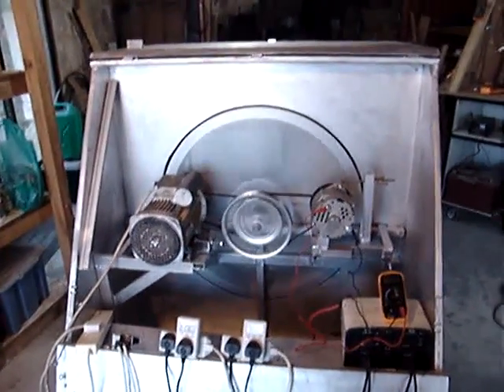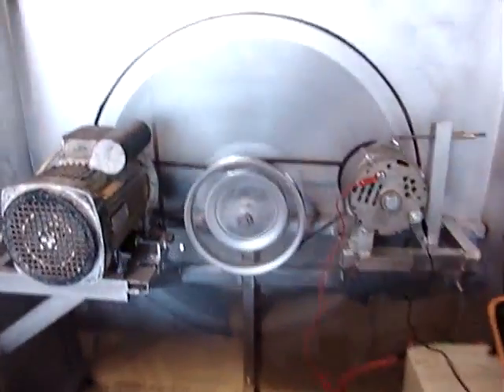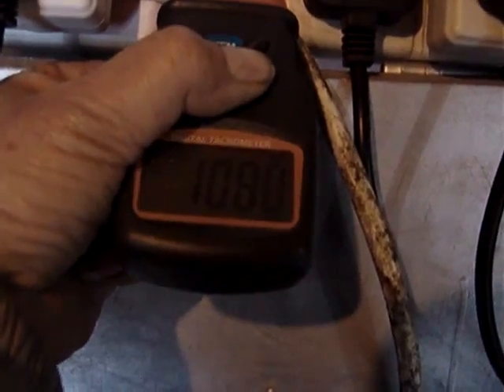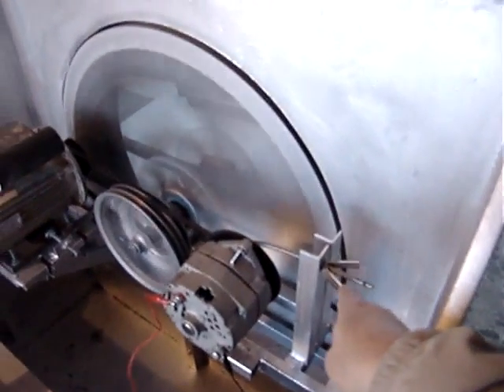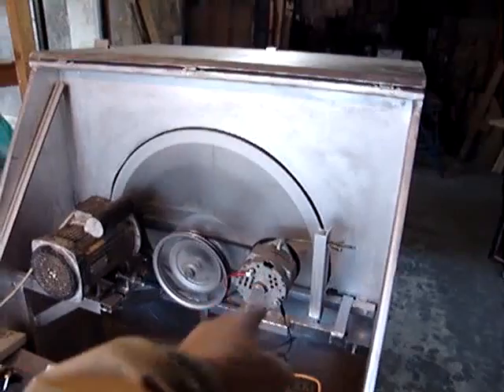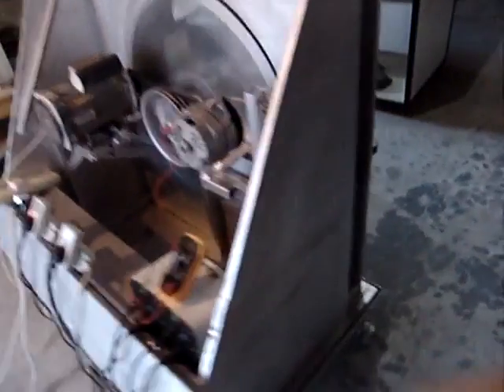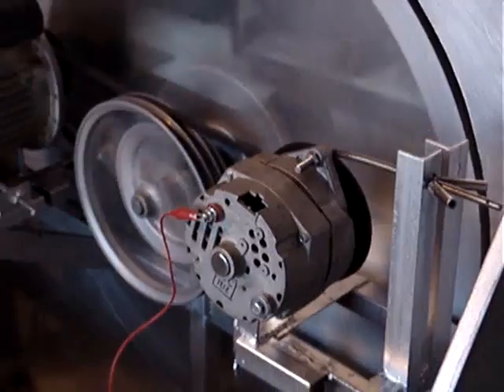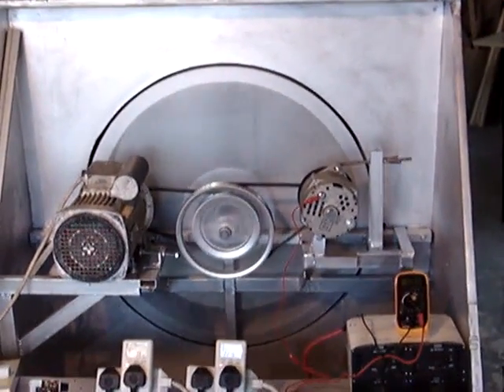Ротовертер в работе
Демонстрация работы бестопливного генератора свободной энергии ротовертор. Устройство работает за счет резананса в последовательных колебательных контурах. Дополнительную информацию по данному устройству и другим устройствам свободной и альтернативной энергии Вы найдете на